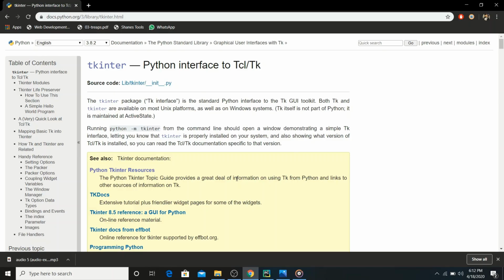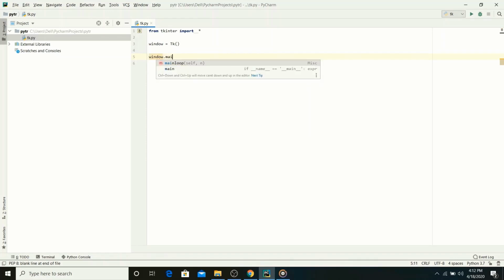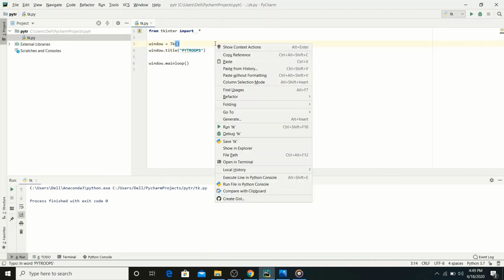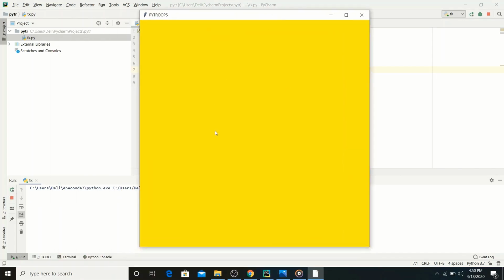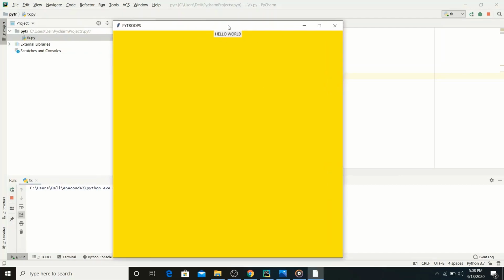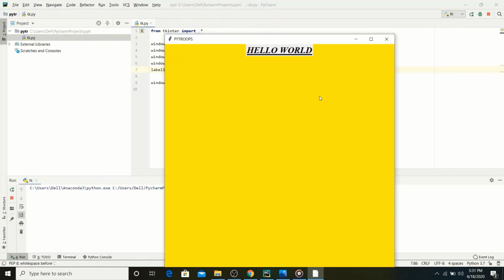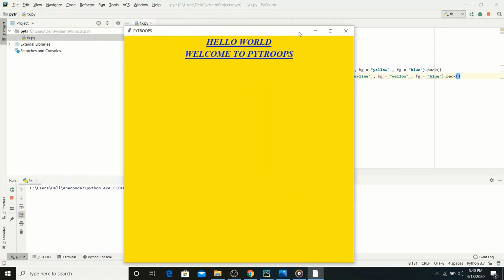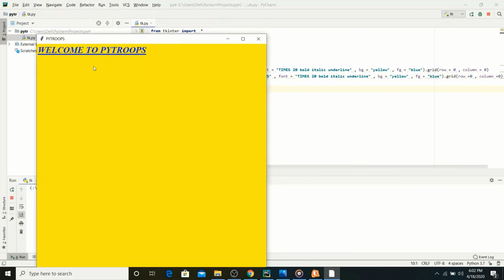Tkinter Python Tutorial [2020] | Python GUI Using Tkinter | Labels/color attributes/pack | Ep 1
EP 01 of Python GUI Using Tkinter teach beginners how to create Labels in  Tkinter Python, manage color attributes handling and pack grid properties.

Python GUI Using Tkinter is a series of python developers who want to develop Real World Applications with a creative and catchy Graphical user interface(GUI).

Be a part of PyTroops family by contributing to this community. Our goal is to don't let anyone waste their quarantine time and Learn something new so we can be productive.